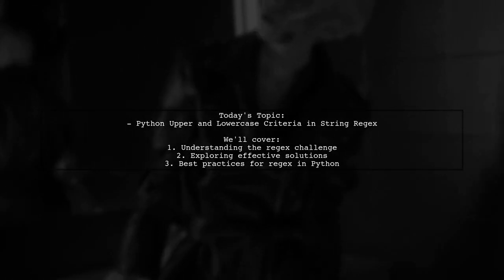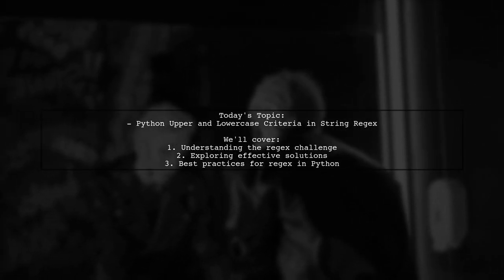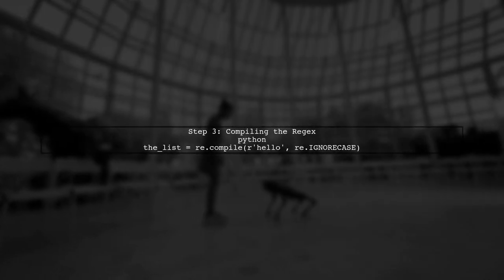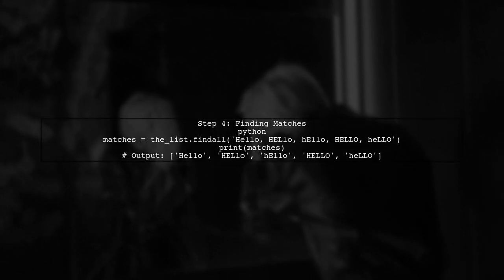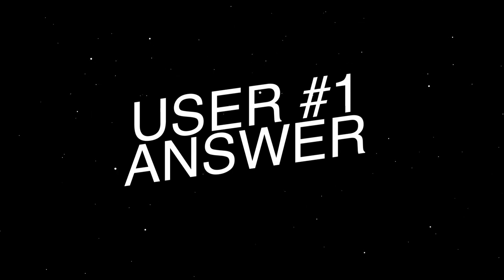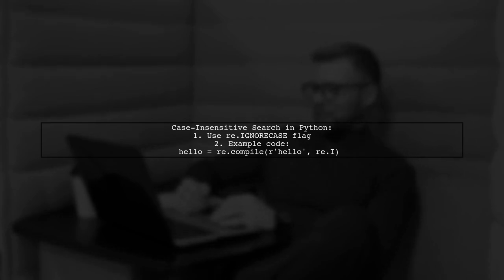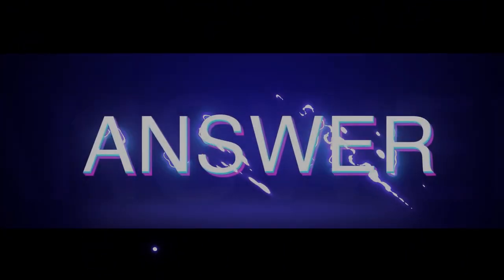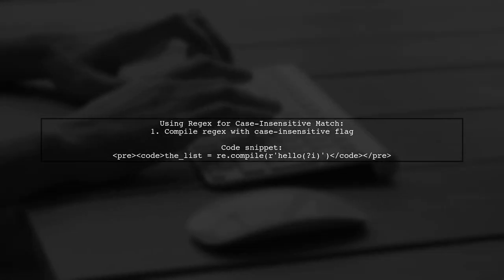Python Regex: How to Check Upper and Lowercase in Strings Effectively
In this video, we dive into the powerful world of Python regular expressions (regex) and explore how to effectively check for uppercase and lowercase letters in strings. Whether you're a beginner looking to enhance your string manipulation skills or an experienced programmer seeking to refine your regex techniques, this tutorial will provide you with practical examples and tips. Join us as we unlock the secrets of regex and learn how to make your string validation tasks easier and more efficient!

Today's Topic: Python Regex: How to Check Upper and Lowercase in Strings Effectively

Related to